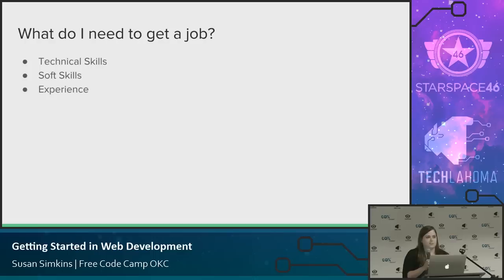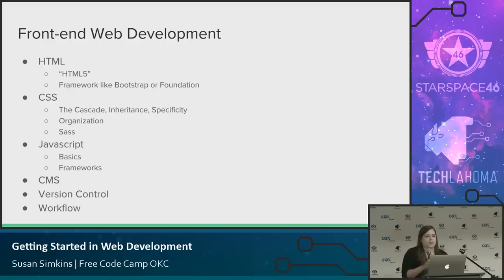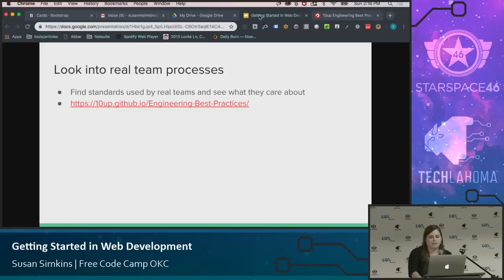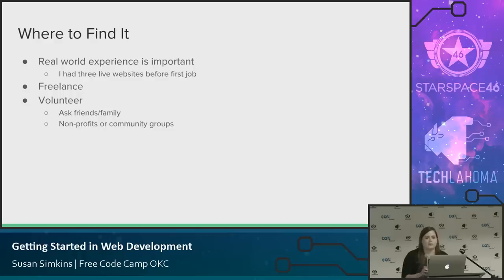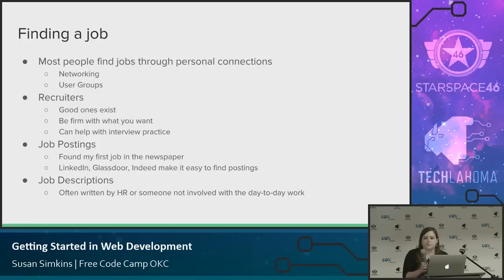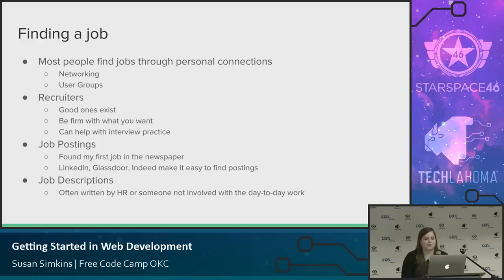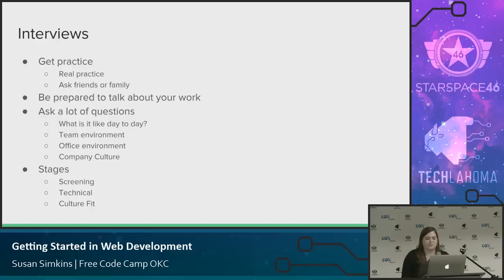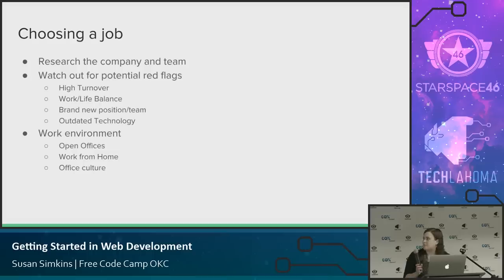How to Get Started in Web Development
Finding your first job in a new field can be scary.  In this talk we'll talk about common questions people have when getting started in a career in Web Development -- everything from creating a portfolio of work to different types of jobs and team environments, finding a first job, and staying up to date in a field that is always changing.

Susan Simkins is a Senior Web Designer at Oracle NetSuite.  She is also a Pluralsight author with over 20 courses related to web design and development.  In her free time she enjoys hanging out with her boyfriend and their small herd of cats.

Recorded at the Free Code Camp OKC meetup. Thanks to Techlohoma and Susan Simkins for giving us permission to post.